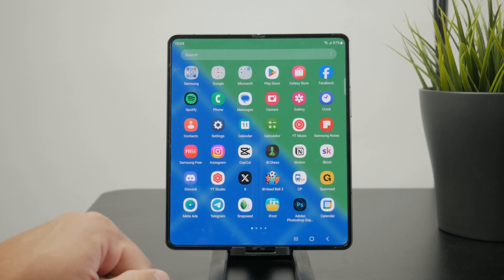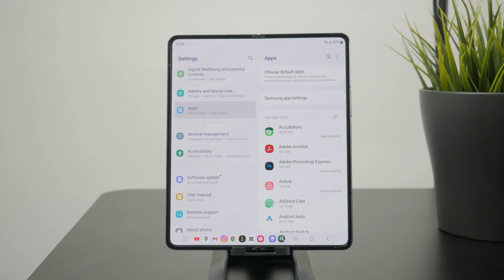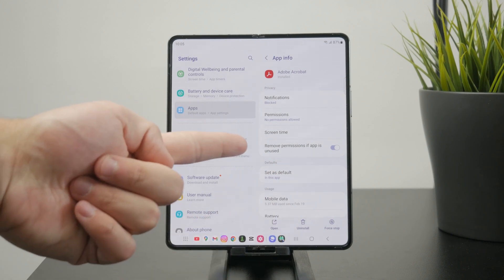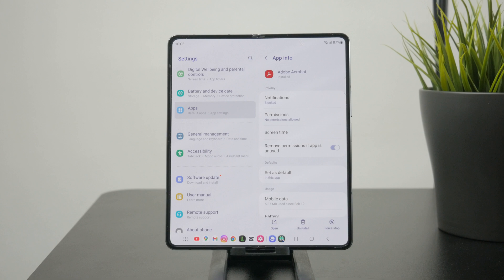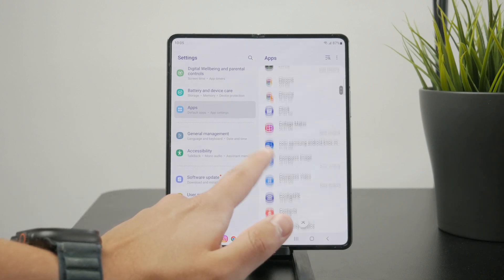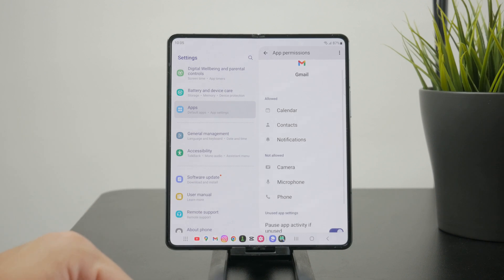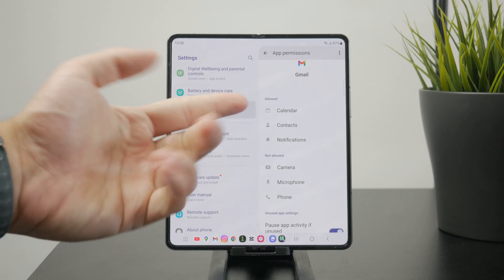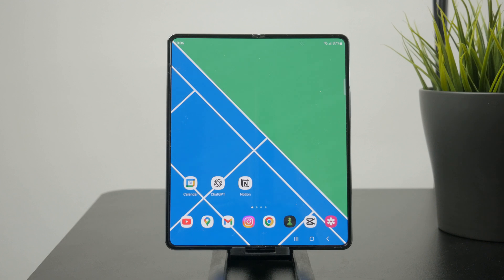How to Remove Hidden App Permissions on Android (tutorial)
Wondering how to remove hidden app permissions on your Android device? This video guides you step-by-step to uncover and revoke any unnecessary or hidden access apps might have.